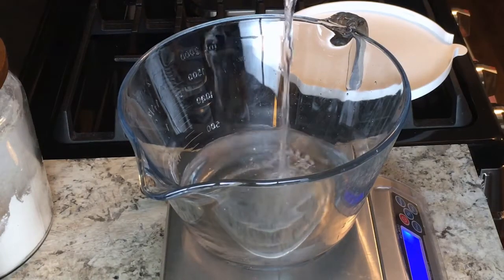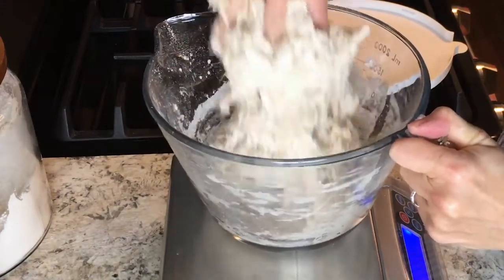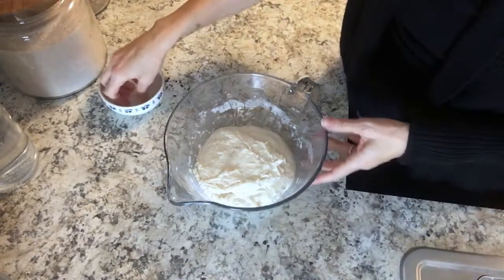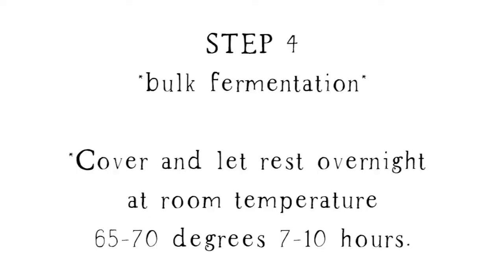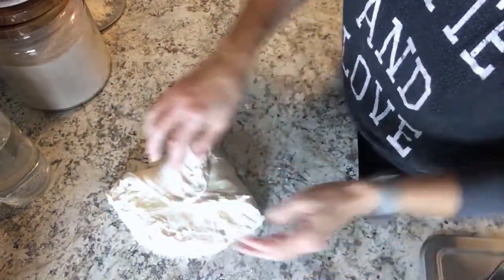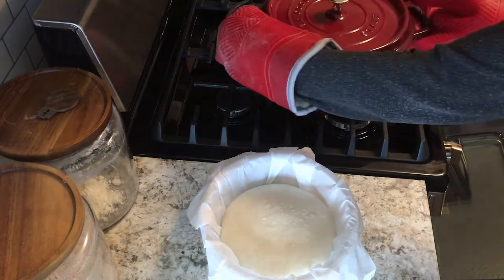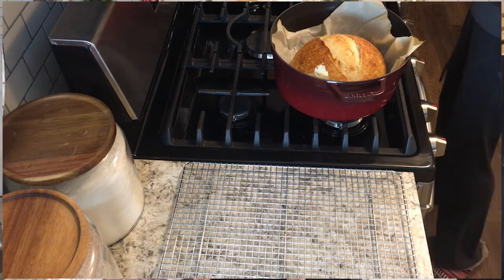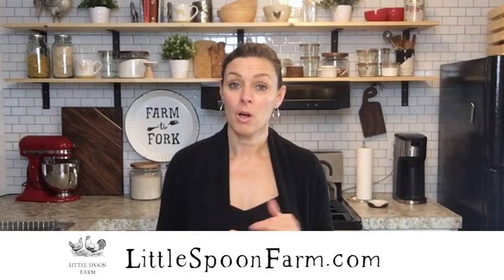How To Make Sourdough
Learn how to make sourdough at home and enjoy the bread you made, you may never buy bread anymore after learning this trade.